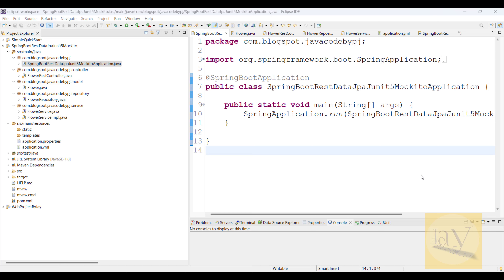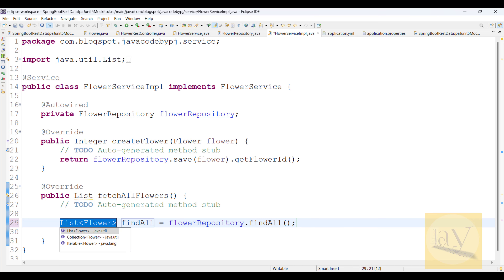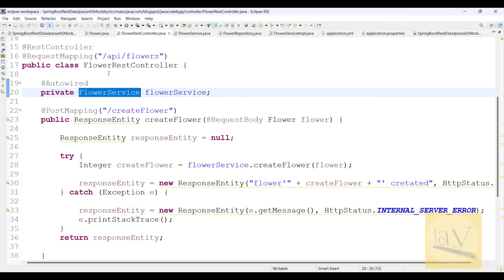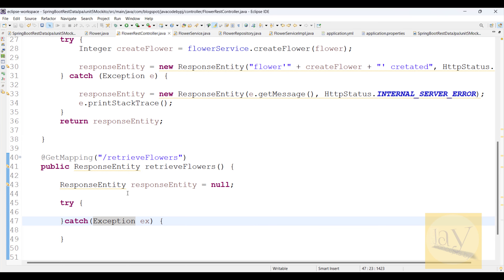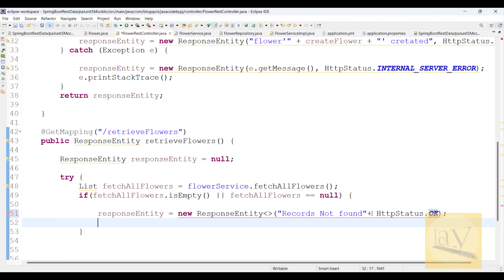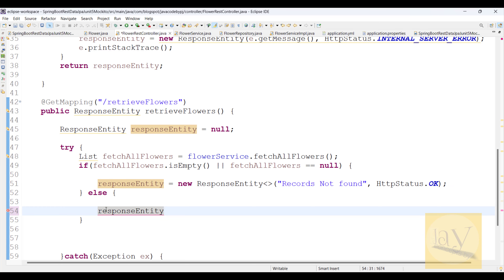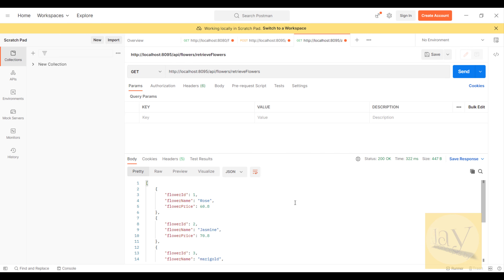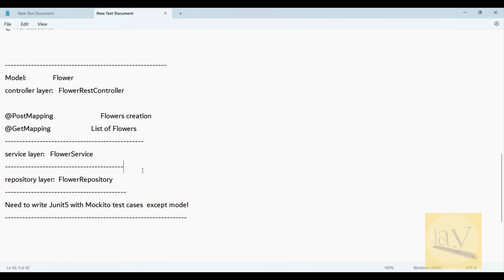Spring Boot Rest Data JPA Practical Part - 6 | by Ponnam Jay | learn Java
In this video; I explained aboutSpring Boot Rest Data JPA JUnit5 with Mockito Practical Part - 6